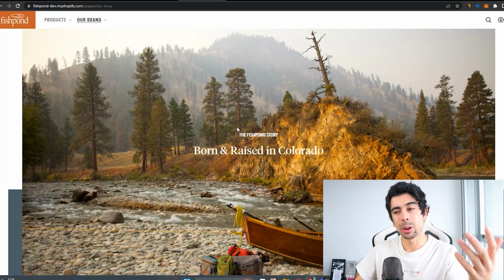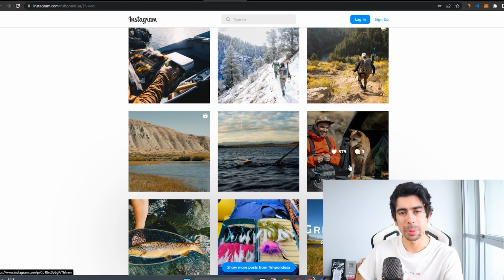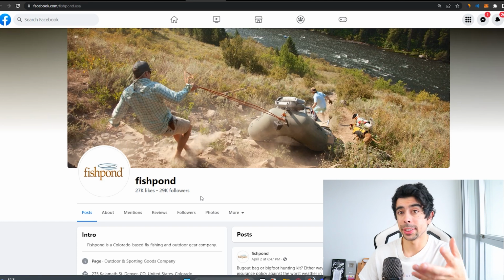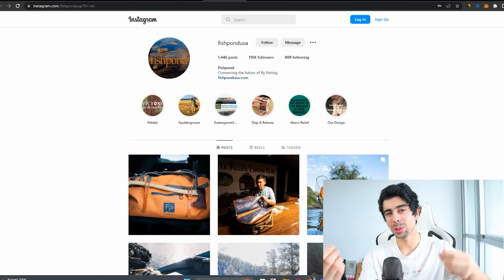Perfect Niche Store On Shopify